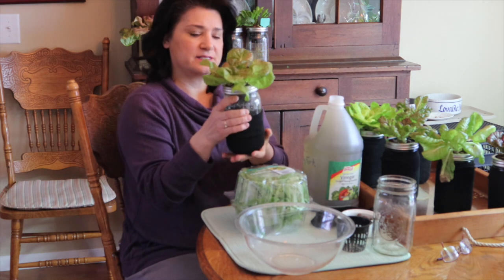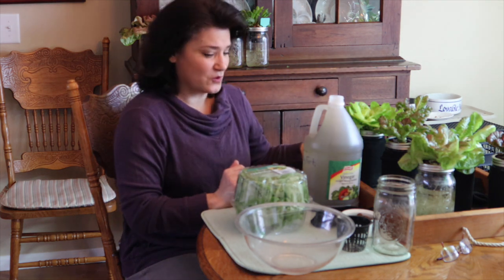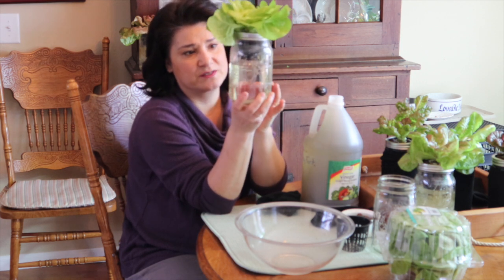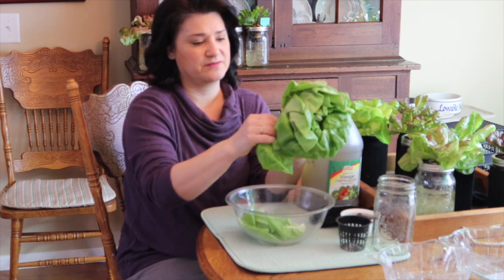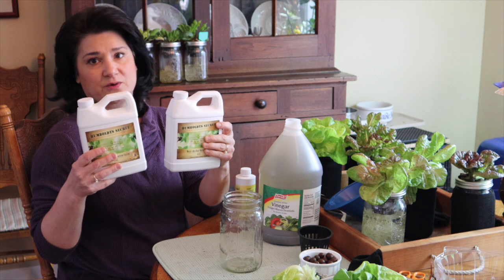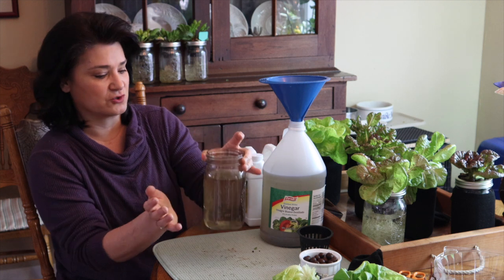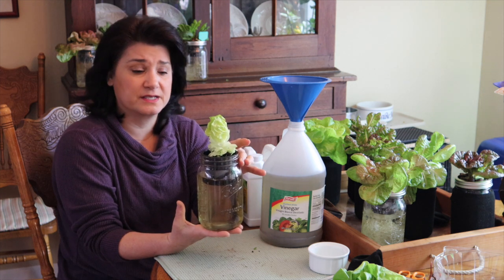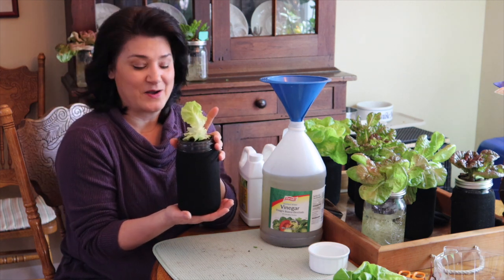Kratky Method Follow Up / Hack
Update on how the lettuce plants are doing after a few weeks growing in mason jars and a hack on how to grow a head of lettuce in half the time.

Northern Illinois, zone 5a